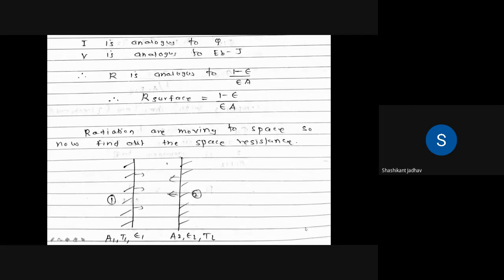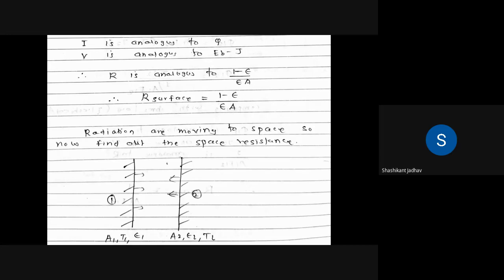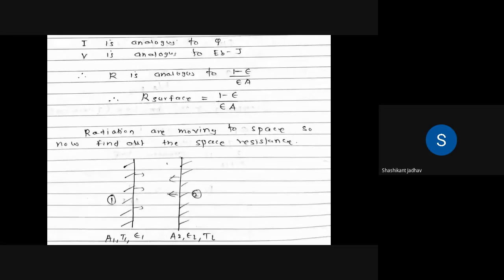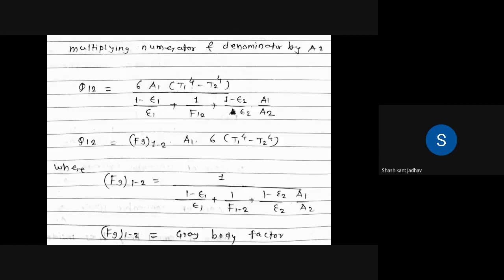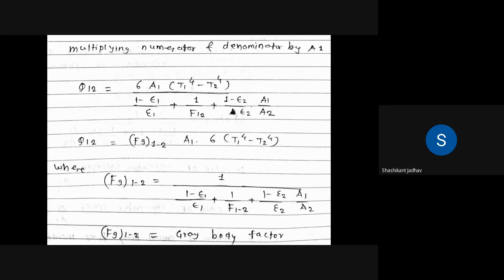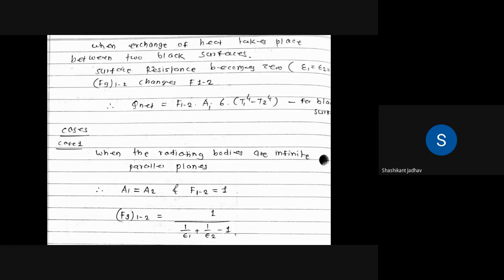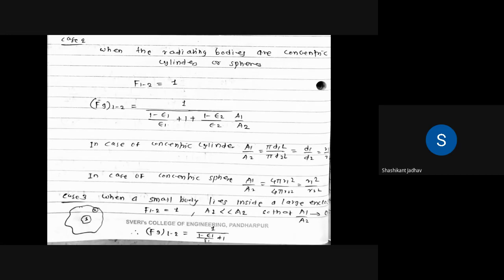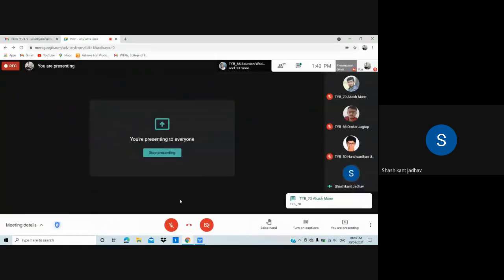L40 Energy Exchange Between gray Surfaces